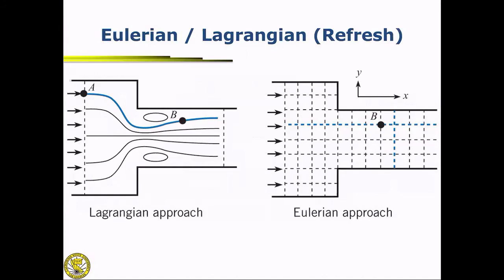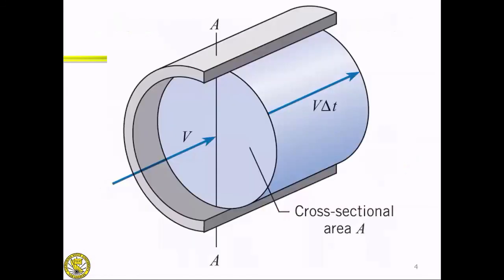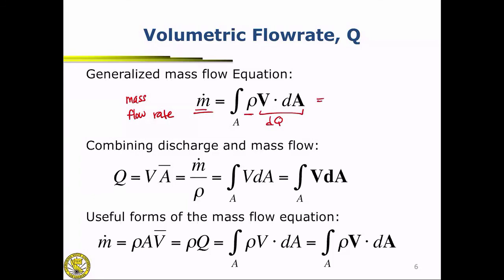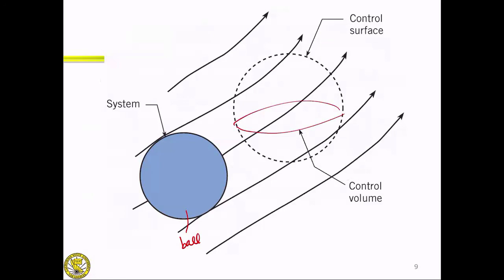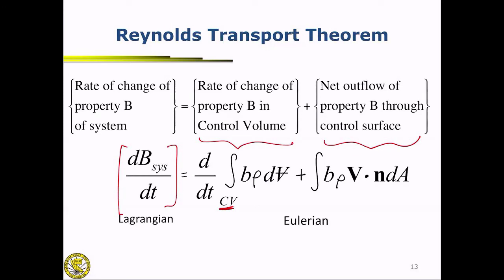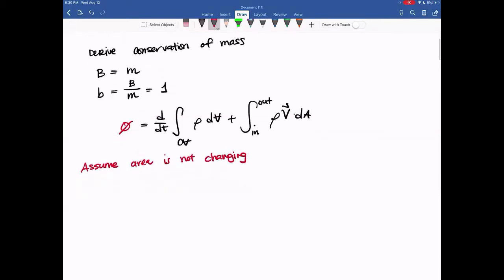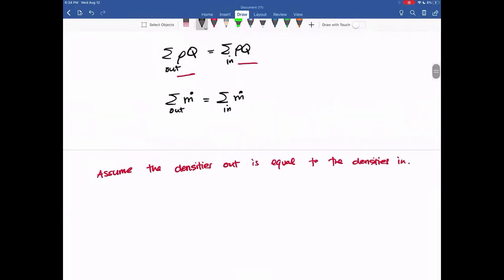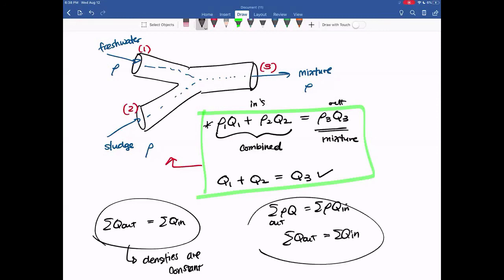Conservation of Mass derivation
In this video I walk through very important definitions (Eulerian, Lagrangian, volumetric flowrate, mass flowrate) and use Reynold's Transport Theorem (RTT) to derive the conservation of mass (COM). I also walk you through different forms of COM for given assumptions.